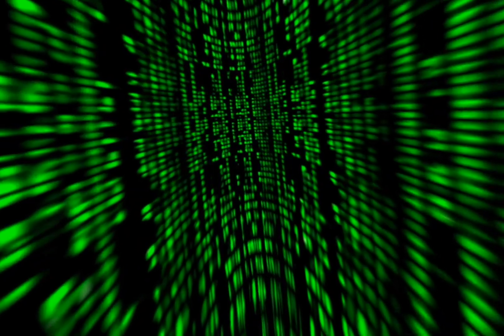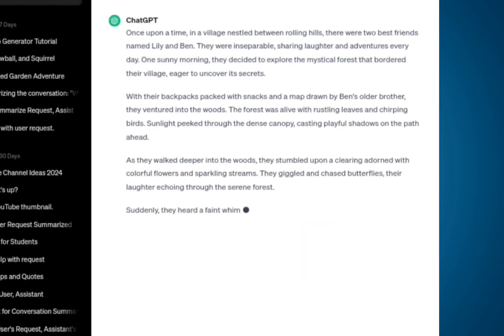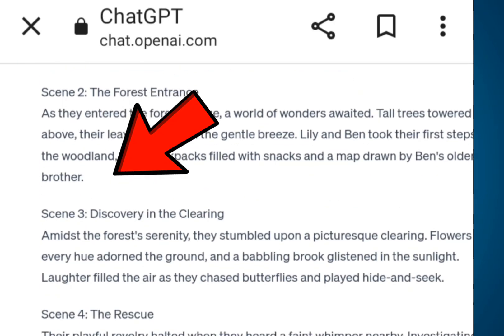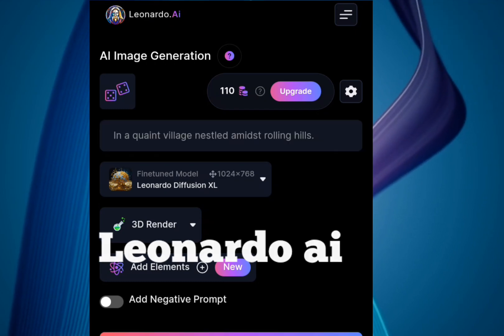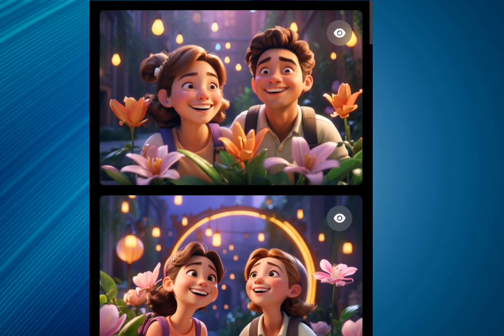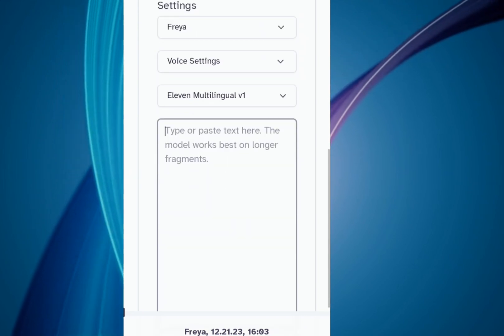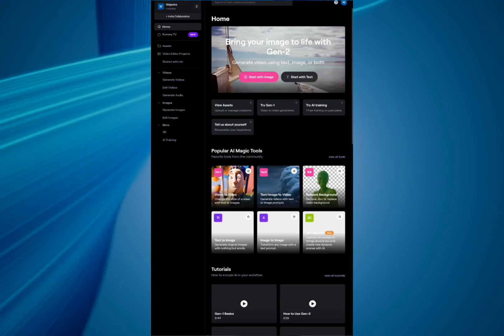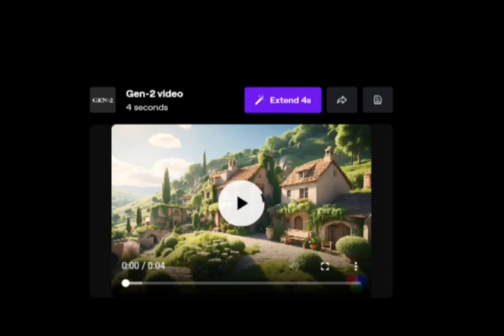AI Animation Video Generator Free | ai tool | text to image ai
Unleash the potential of our cutting-edge AI video generator for free, designed for seamless and hassle-free creation. Our platform empowers you to effortlessly transform text into captivating videos with our AI text-to-video technology. Craft stunning animations and narratives using our free AI video maker, complete with AI voice generation capabilities for lifelike storytelling.

Explore the realm of free AI animation video generation, where creativity knows no bounds. Our AI-powered platform facilitates the creation of engaging stories through AI animation, enabling you to bring your ideas to life effortlessly. Dive into the world of AI-animated storytelling with our comprehensive guide, discovering step-by-step instructions on how to harness AI to create compelling animated stories that captivate audiences.

Similar to this video:

AI Animation Video Generator Free | ai text to video | ai story generator

🪐🌍Your Questions:

ai animation
free ai animation video generator
ai video
ai cartoon video generator free
ai animated story generator
how to make ai animated story how to make animated story using ai
chat got sa animation video kaise banaye
chatgpt sa animation video kaise banaye
how to make cartoon animation video
cartoon video kaise banaye
make money online with ai
ai 3d animation
how to convert video to animation
how to create animation in mobile
ai tools
ai video editing
text to speech tree
leonardo ai
leonardo ai tutorial
leonardo ai video